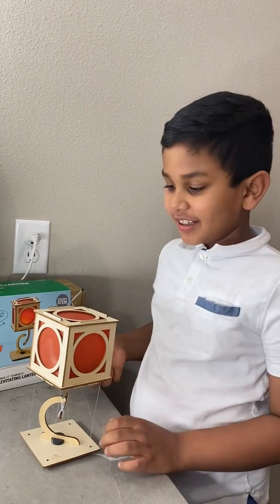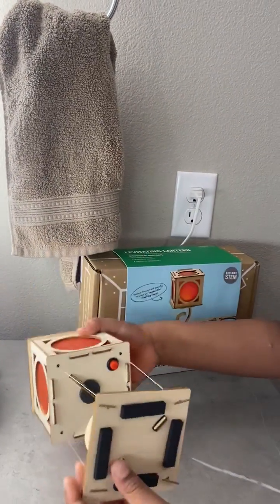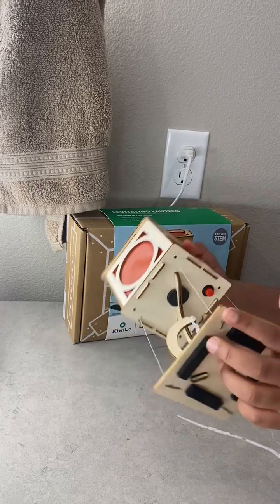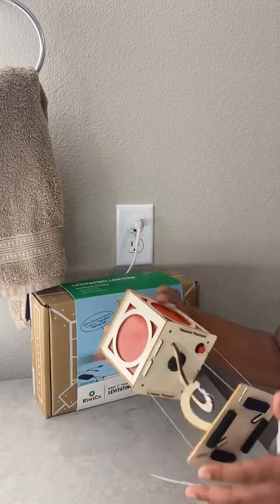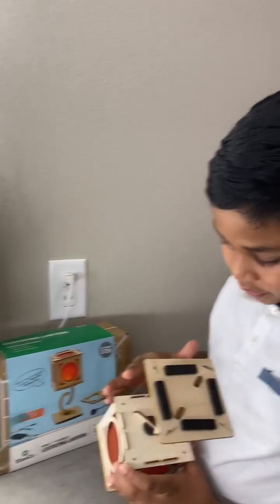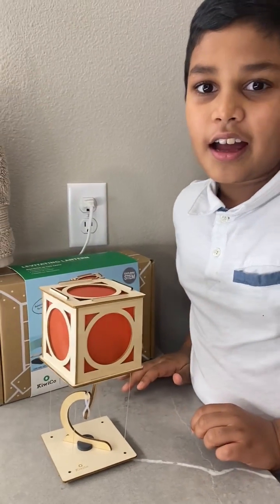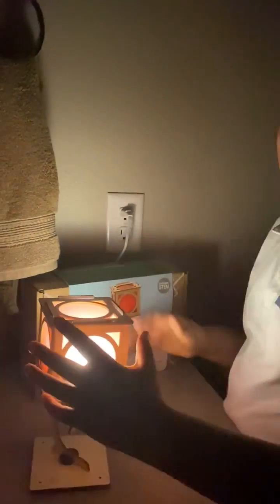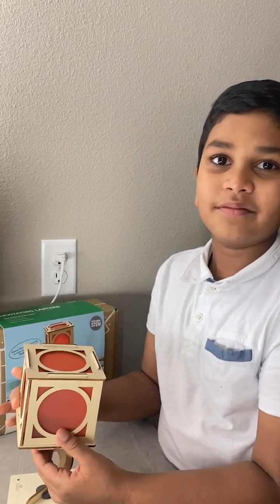KiWiCo Levitating Lantern Demonstration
Hi Viewers,

I built a cool floating Lantern (Levitating Lantern) by KiWiCo. It was a bit tricky to built, but I truly enjoyed building it... Here is a small demonstration of the lantern for you..have fun!